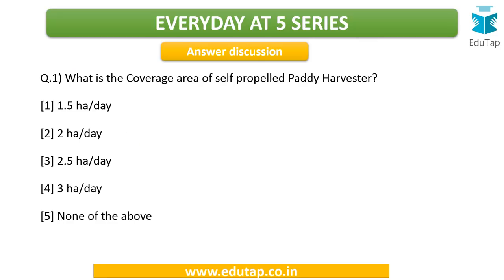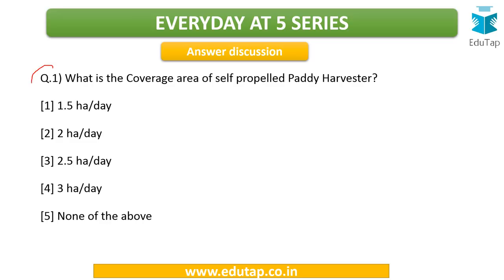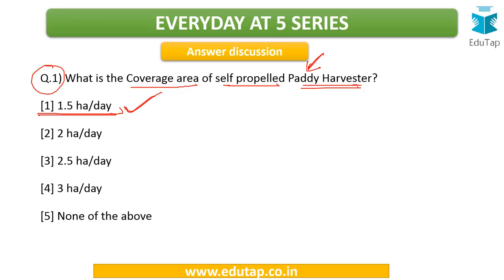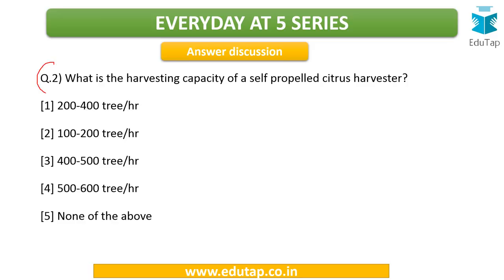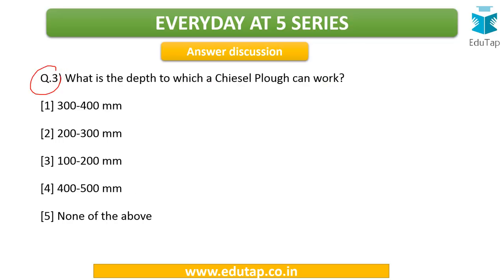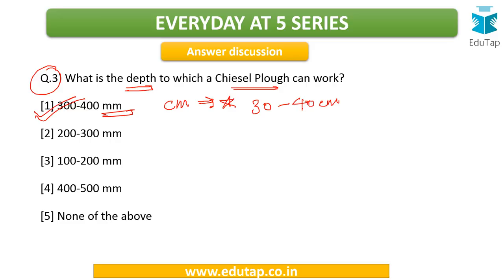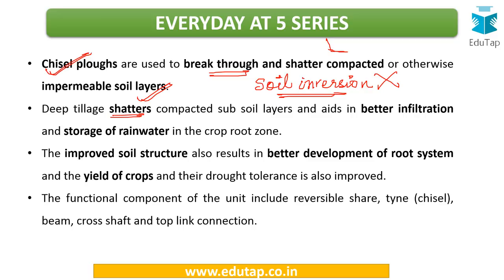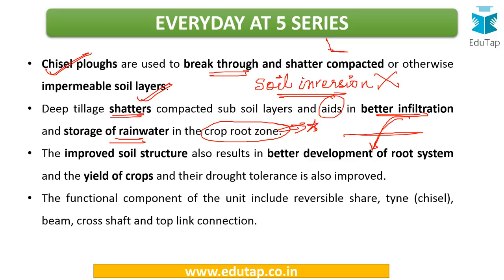Everyday at 5 Series - Lecture 15 Agricultural engineering - Part 7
In this Lecture No. 15, have discussed MCQs on Agriculture Engineering (Part 7).

Happy learning!